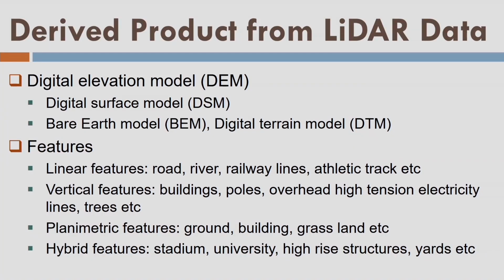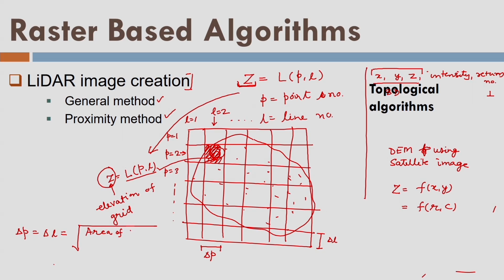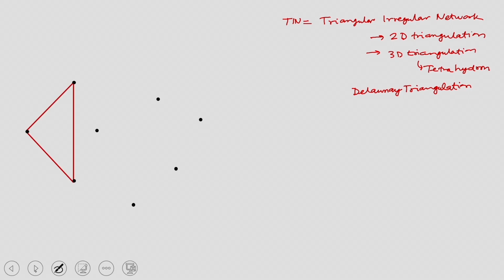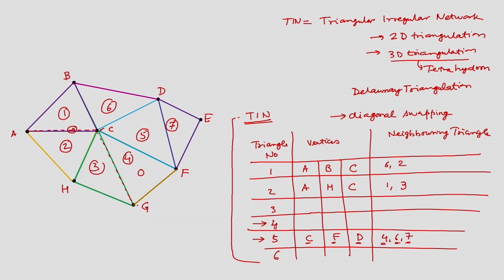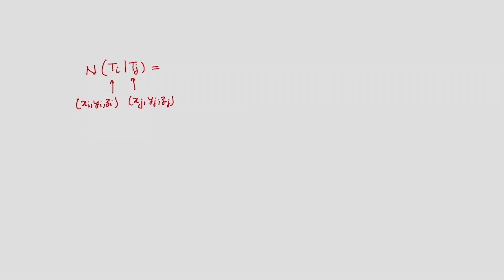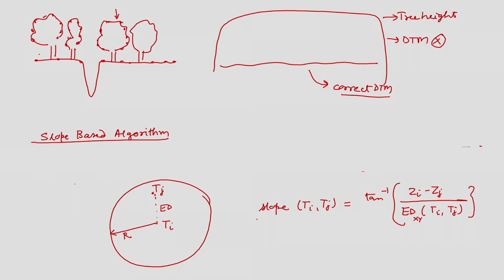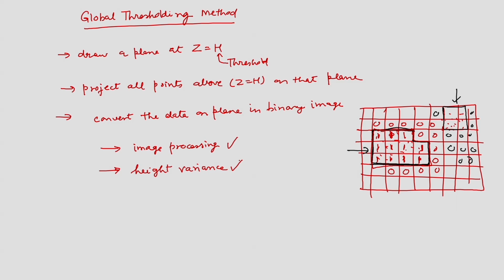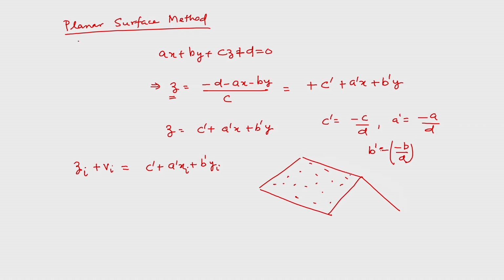Lec 26: Information extraction from LiDAR data